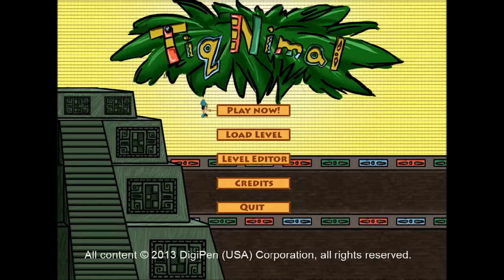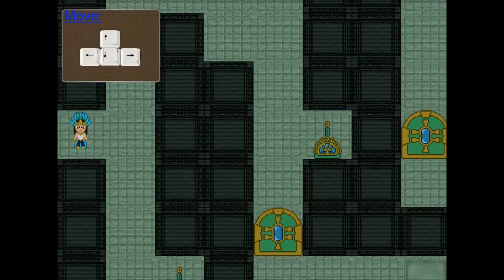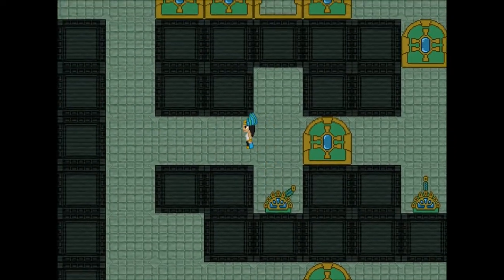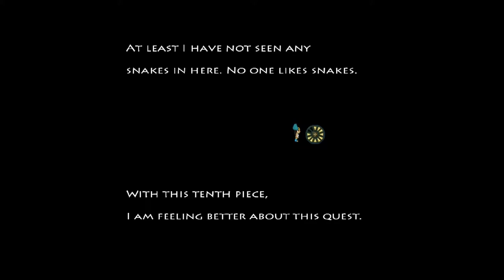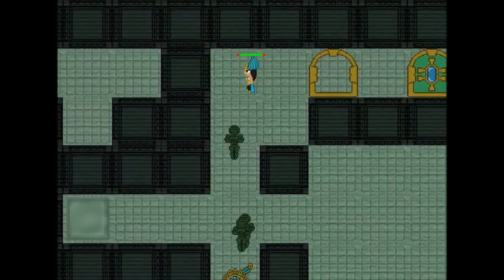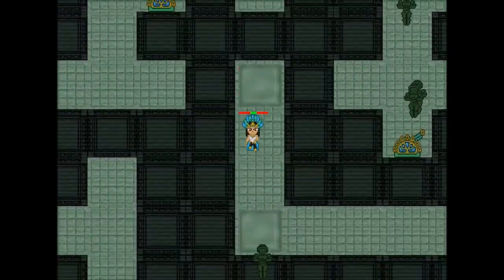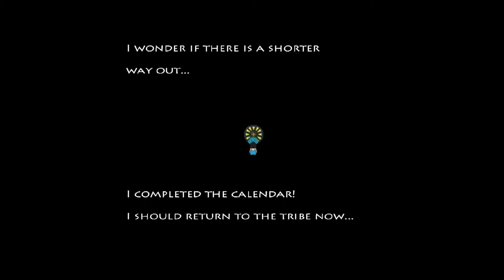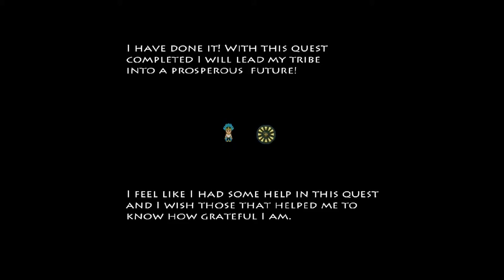Let's Play Tiq Nimal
This is a Let's Play of the Game I created at school last year with a team of three other guys. It is a top down Mayan themed dungeon crawler with puzzles.